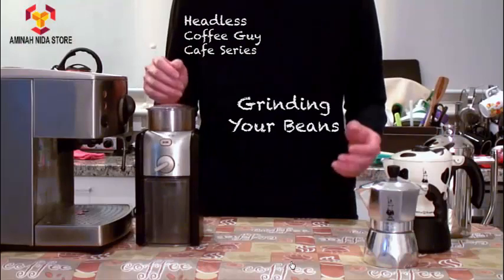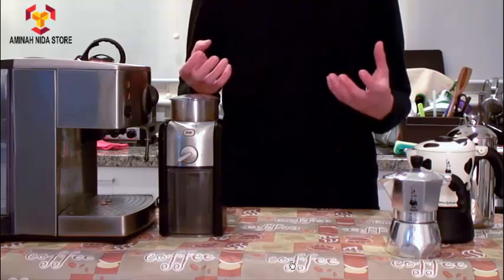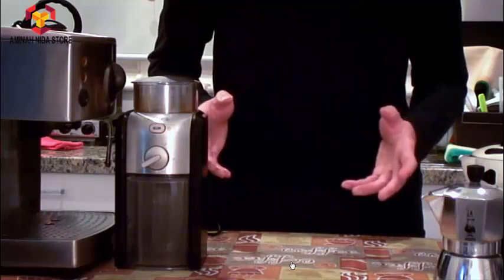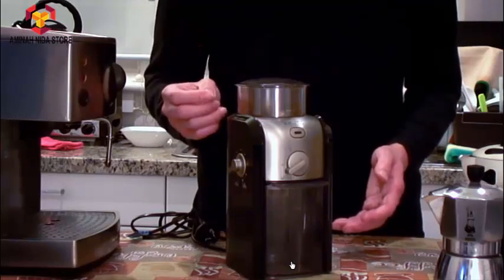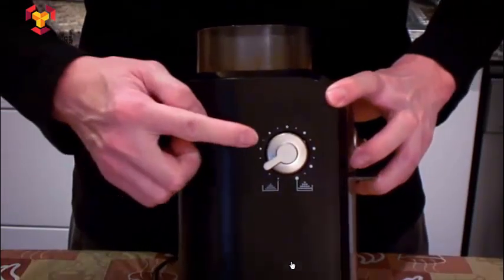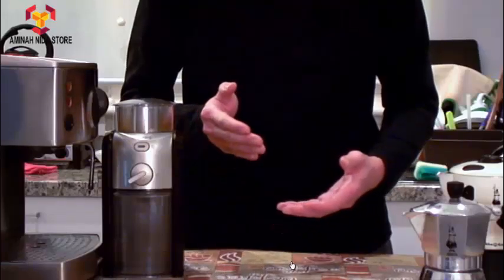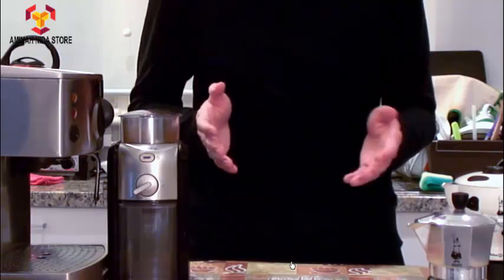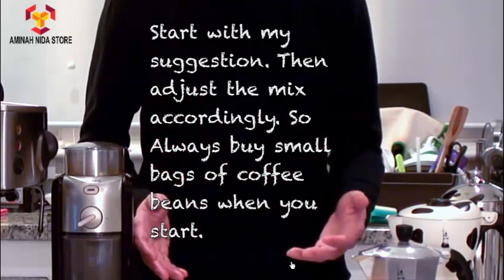Alat Penggiling Kopi Krups GVX 231 Burr Coffee Grinder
READY STOCK!!!
MOST FAVORITE COFFEE GRINDER AND BEST SELLER!!!

Kartu Garansi KRUPS Indonesia dengan masa garansi selama 1 Tahun.

Minuman kopi favoritmu menjadi lebih nikmat dengan Krups GVX231 mesin penggiling biji kopi untuk menghasilkan bubuk espresso sempurna dengan pengaturan tingkat kehalusan yang sesuai untuk filter mesin kopi anda. Ukuran yang paling halus disarankan berukuran seperti GARAM bukan seperti BEDAK yang akan menghambat atau menyumbat porta filter mesin kopi anda yang sudah sering dikeluhkan oleh pemula pengguna mesin kopi pertama kali.

Sistem BURR-Milling
Dengan sistem ini dapat menghindari terjadinya panas berlebihan (overheated/burn) pada biji kopi serta tetap menjaga aroma dan rasa yang maksimal. Terdapat 17 pilihan pengaturan untuk penggilingan dari halus hingga kasar dengan ukuran tekstur yang lebih terkendali dan pilihan kapasitas takaran 2 hingga 12 cangkir.

Kapasitas dan kenyamanan penggunaan
Mesin penggiling kopi ini memiliki kapasitas wadah hopper (kedap udara) dan mudah dapat dilepas untuk mengisi biji kopi dan dibersihkan.

Stylish dan professional
- Body stainless steel fasia dengan paduan plastik hitam.
- Efisien, dua mata duri (burr) penggiling yang memberikan gilingan tepat, seragam dan terkendali.

Fitur:
- Tombol On/Off : Nyala warna biru
- Container hasil gilingan kopi yang bisa dilepas dan dicuci.
- Pisau / Burr mudah dilepas dan dibersihkan.
- Sudah termasuk Cleaning brush/sikat pembersih.

Spesifikasi :
- Kapasitas wadah hopper biji kopi : 200 Gram
- Pengaturan kehalusan : 17 tingkat
- Cup selector : 2 sampai 12 cangkir
- Daya : 110 watts
- Dimensi : 28.2 X 20.3 X 16.3 cm

Cara penggunaan aman dan penting untuk diketahui:
Mesin ini menggunakan dual safety sensor untuk keamanan ganda dimana grinder kopi tidak akan berfungsi jika penutup bean hopper dan wadah bubuk kopi tidak tertutup dengan rapat sempurna.
BURUAN DIORDER YA MOM, SEBELUM KEHABISAN !!!